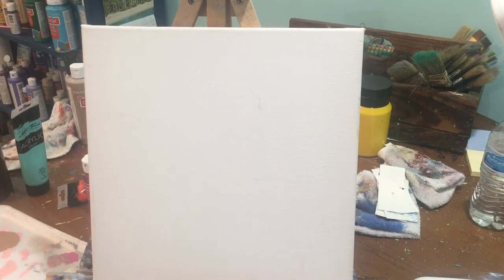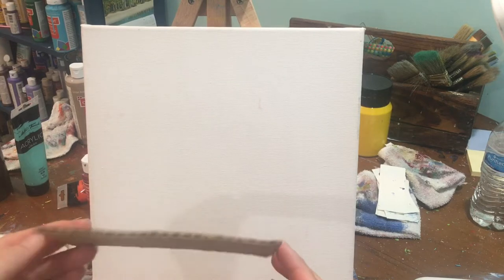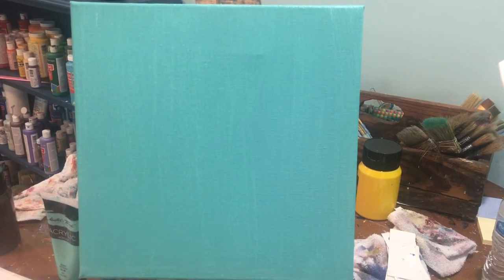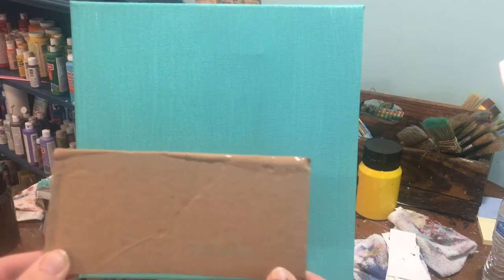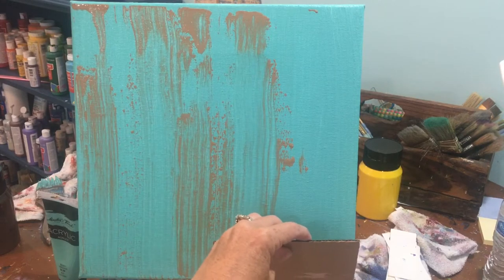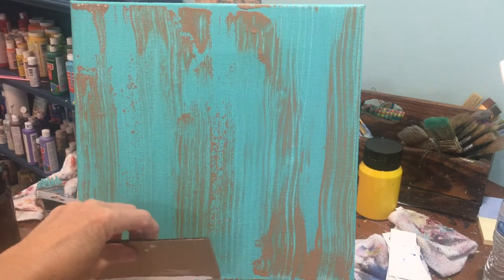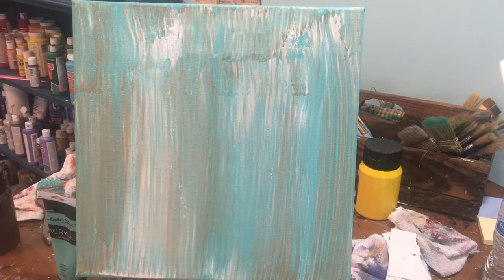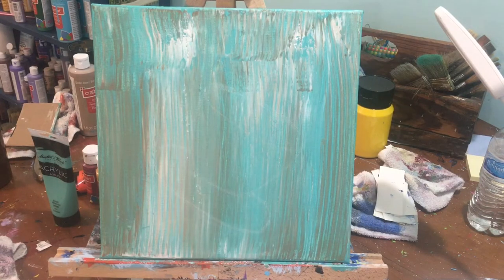Coffee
12x12 canvas You will need a teal or light blue for the background you will need a light brown,white, dark brown￼ and whatever color you want for your coffee cup. You will need your 2 inch flat brush a smaller flat brush, your small and medium round brush. You will also need a piece of cut cardboard.